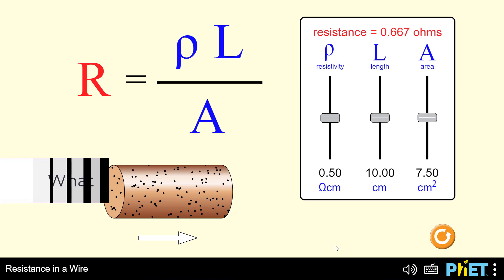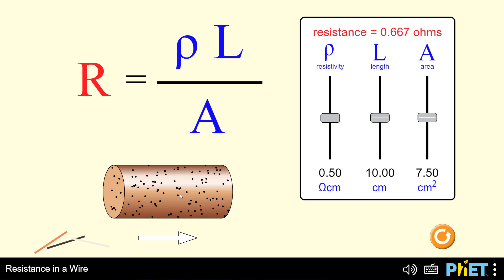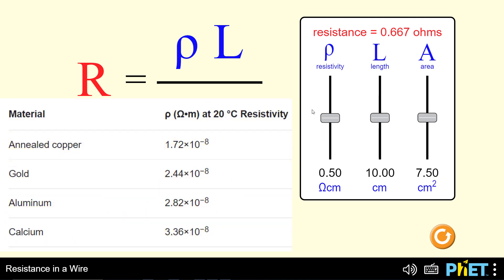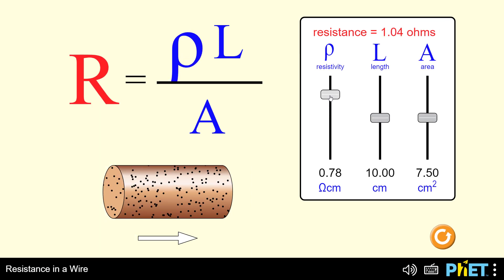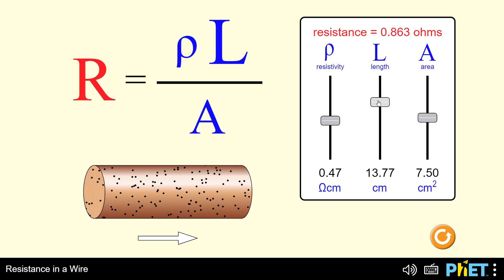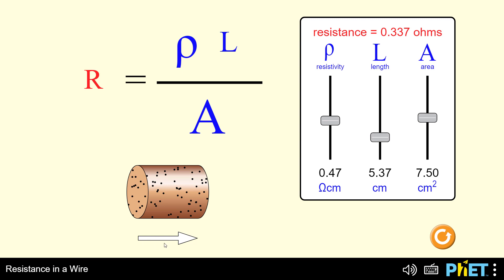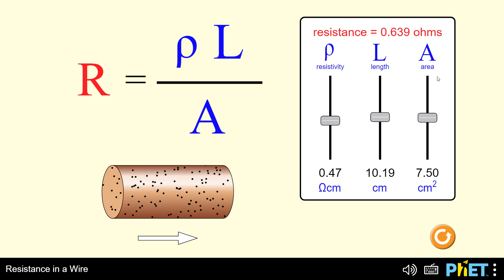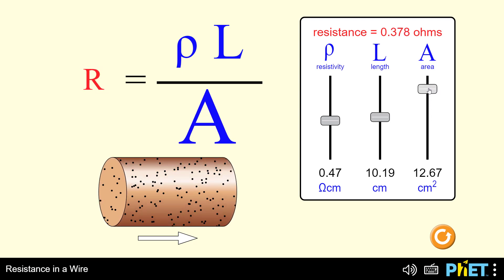What is Resistance ? | Simulation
In this video, we will explain today
 And what are the factors that affect the resistance value by simulation

📲 Android Applictions for electrical technations and electrical engineers

▶️ Cable Size Calculator Application.